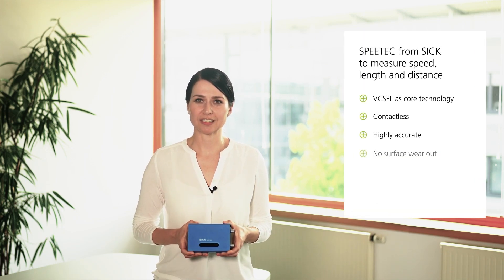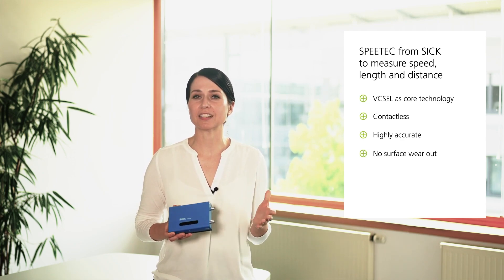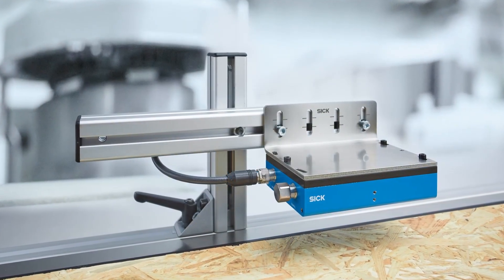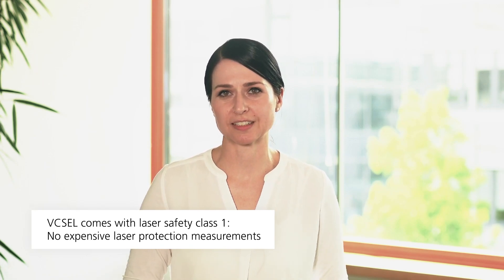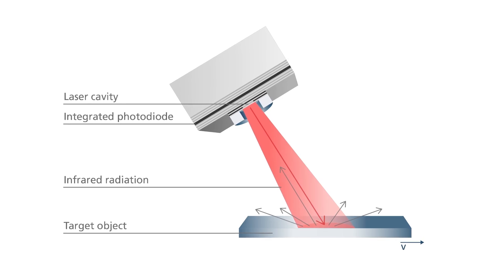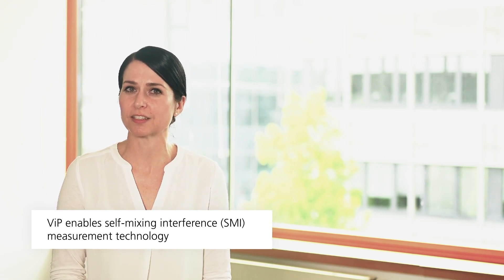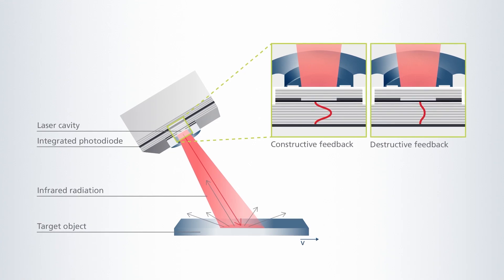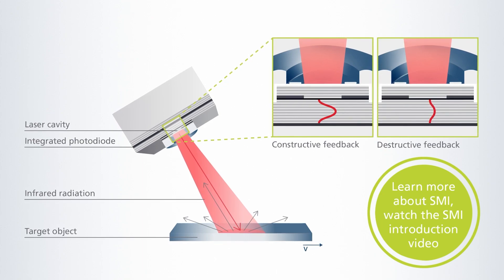VCSEL Insights: Speed and distance measurement with SICK SPEETEC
VCSEL as light source for speed and distance measurement no matter on which surface you want to track. Together with SICK, TRUMPF developed the SPEETEC optical sensor for industrial applications.
The SPEETEC allows contactless, high accuracy directional speed, length and distance measurement, without causing any surface wear out. The solution is based on the VCSEL with integrated photodiode, short ViP. The VCSEL design enables the measurement method, called self-mixing interference (SMI).

► Support us!
✔ Sub